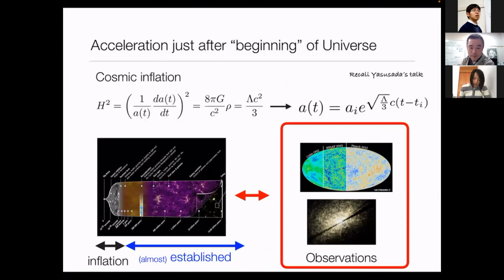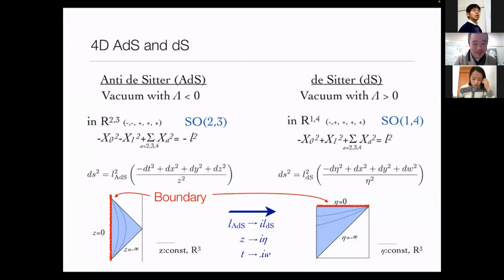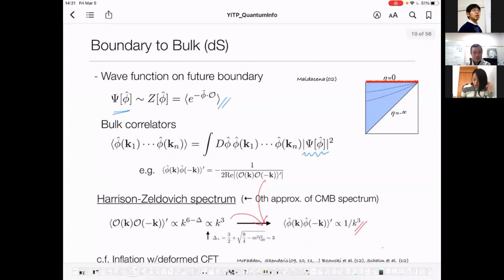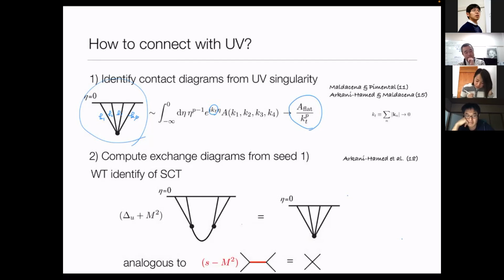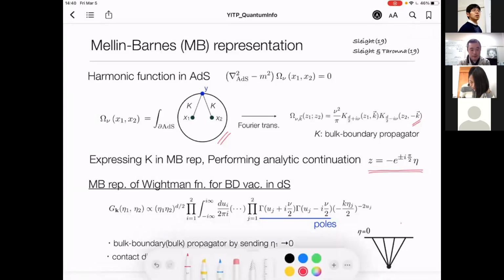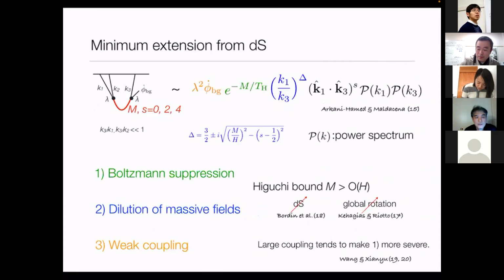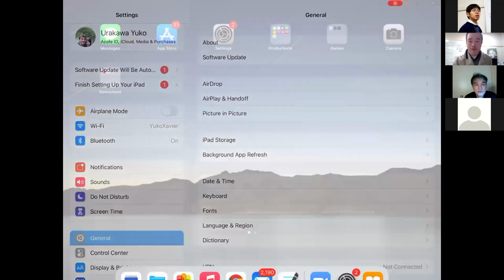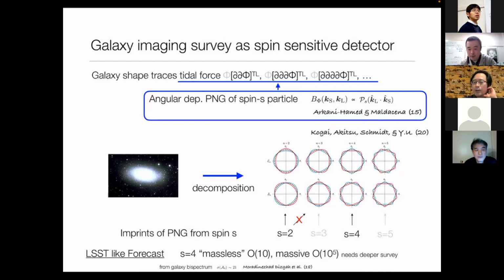Yuko Urakawa - Towards understanding cosmological correlators from boundary perspective